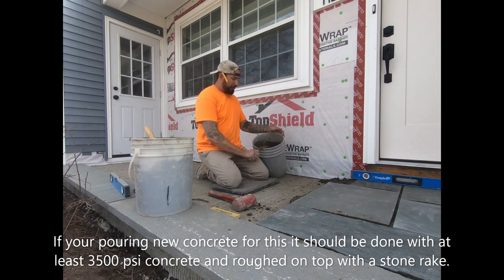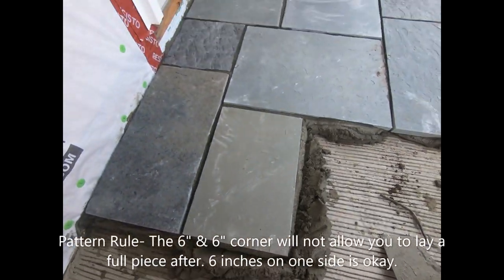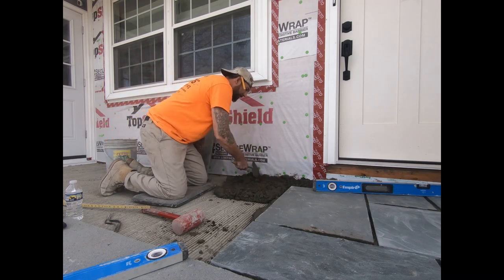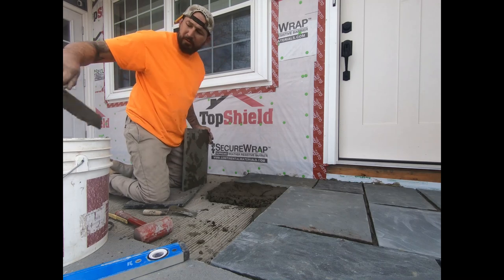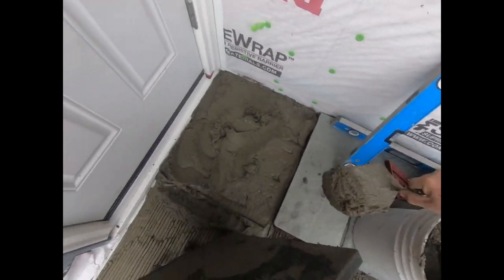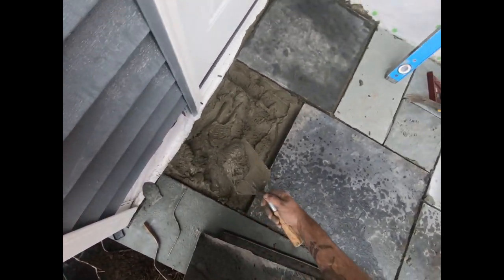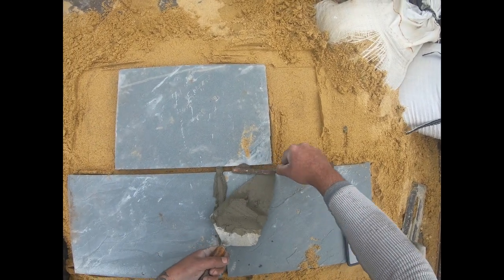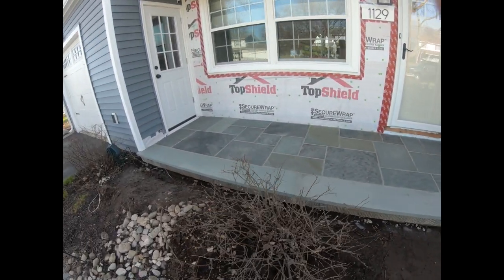Flagstone Patio Installation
PA Blue Flagstone install...technique is also the same across the board for any stone masonry tile for any patio.